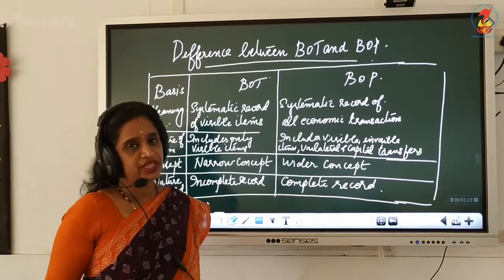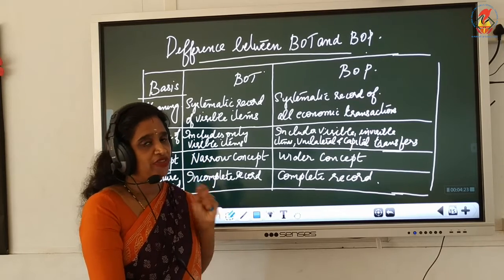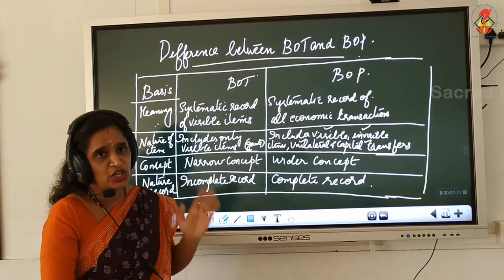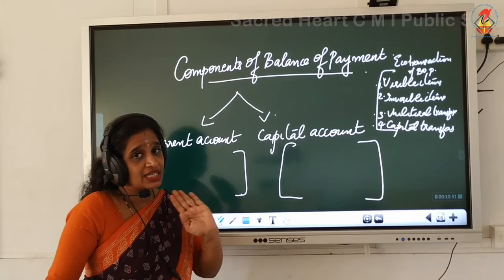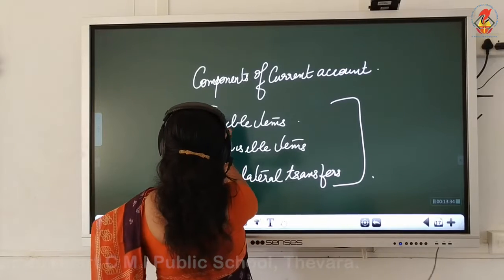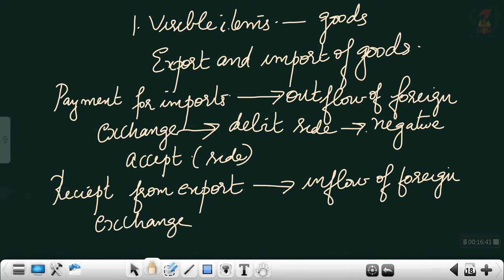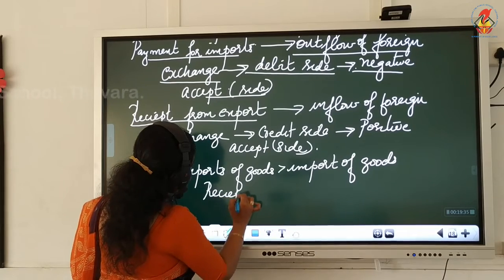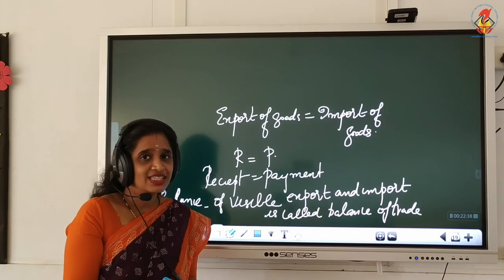Eco12 Part A Chapter 05 Balance of Payment and Foreign Exchange Video 03